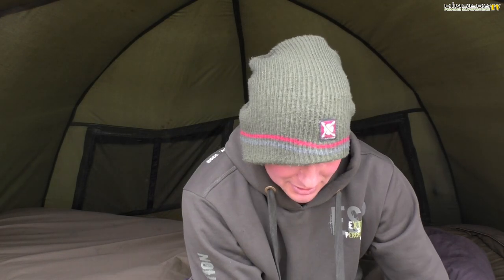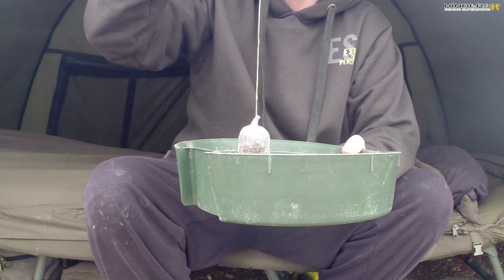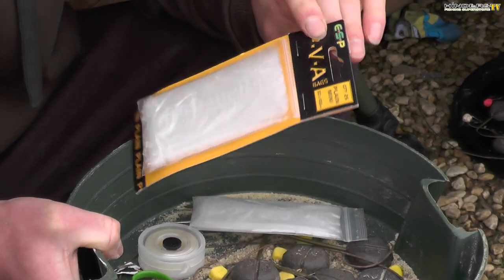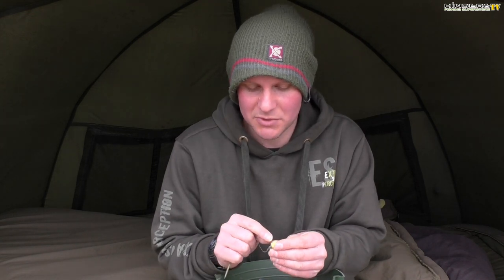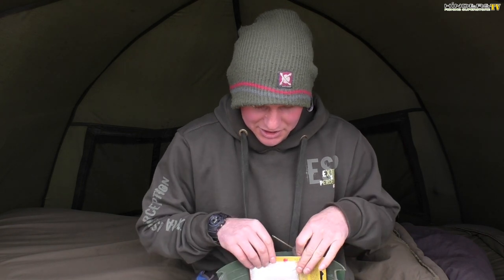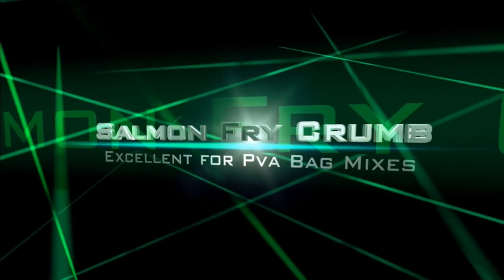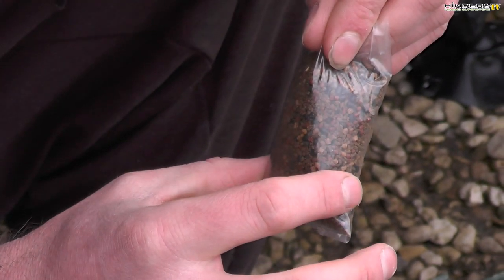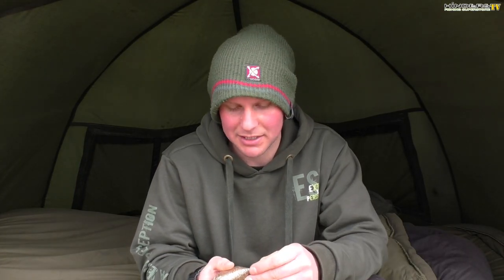PVA Bag Fishing - the Complete Guide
Pva bag fishing for carp is without question a truly devastating tactic. Carp Angler Kev Hewitt fishes Linear Fisheries using solid pva bags as well as pva sticks to great success. A must have tactic for every angler.